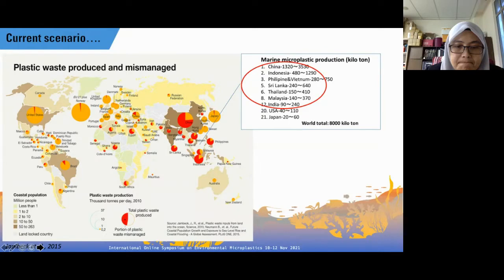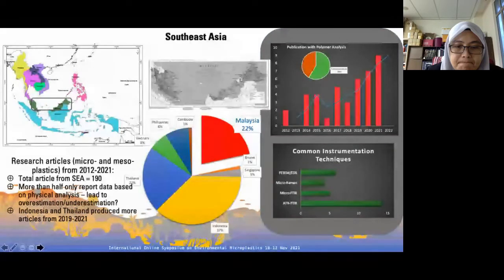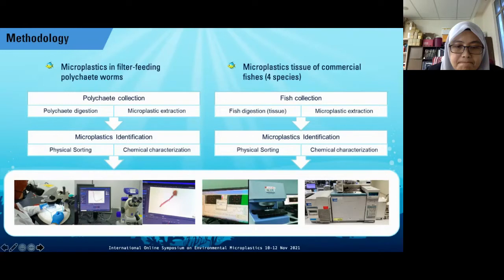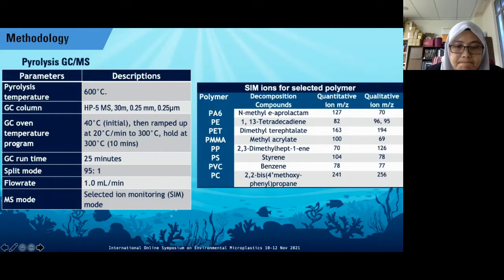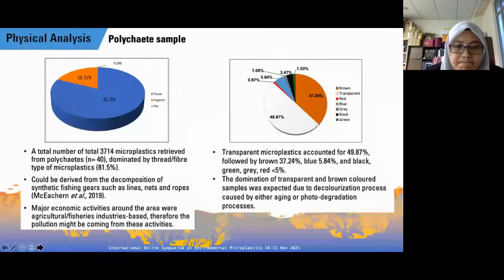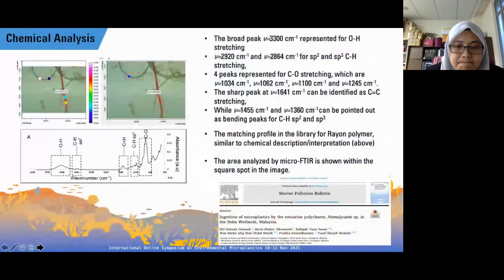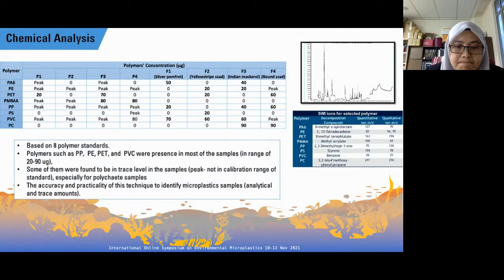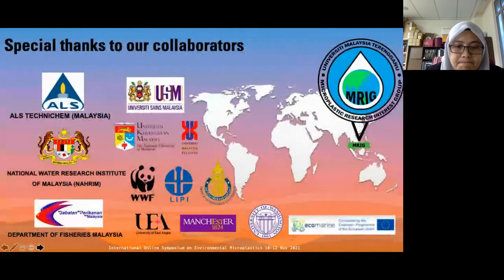Microplastics Symposium | Day 1 | Short Oral Presentation | Track 1 | TN Sabiqah Tuan Anuar